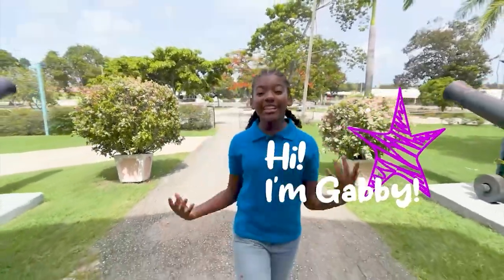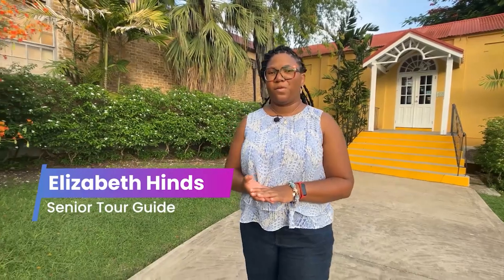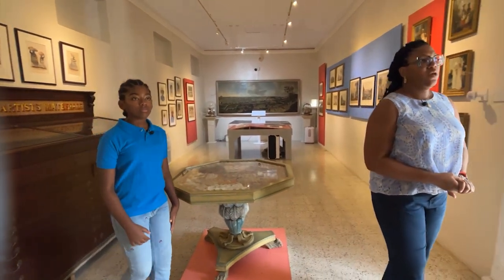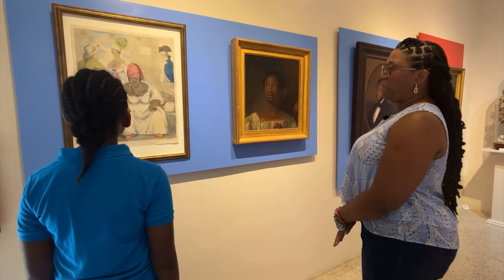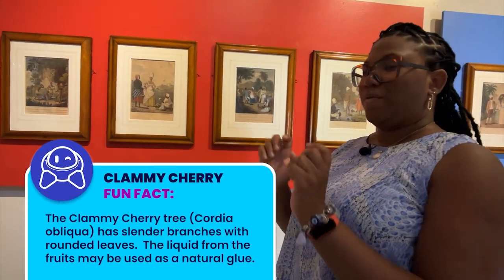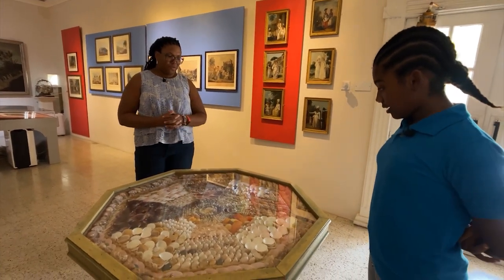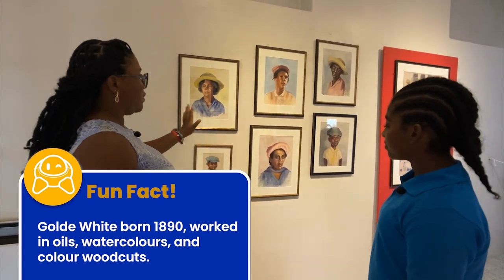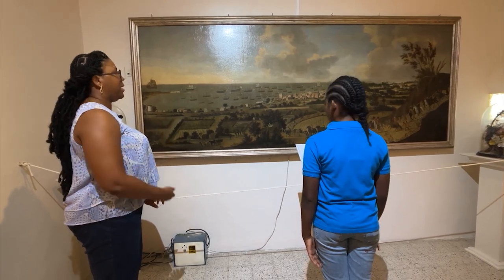GigaBit Kids| Exploring the Barbados Museum | The Cunnard Gallery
Step back in time and immerse yourself in the rich history of the Caribbean during the 17th and 18th centuries. Experience life in Barbados through a journey to the Cunard Gallery, where original oil paintings from that era will transport you to a bygone era. Delve into tales of old Barbados, discovering how our forebears navigated their existence during those times, all while marveling at stunning shell art. Don't miss out on our extensive collection of full-length videos for a comprehensive exploration of this captivating historical period.